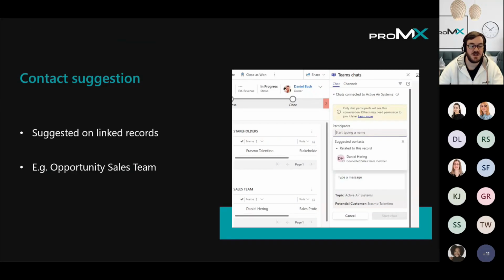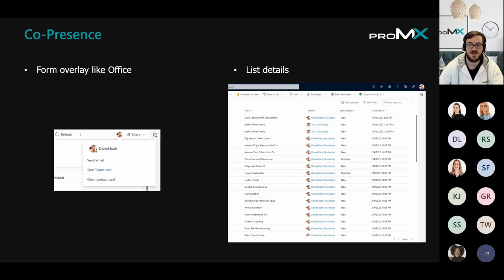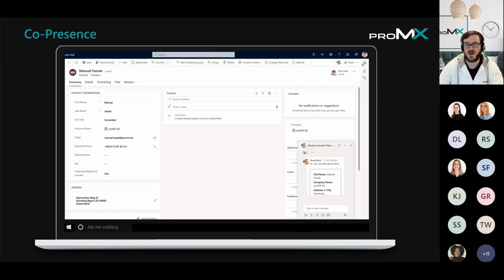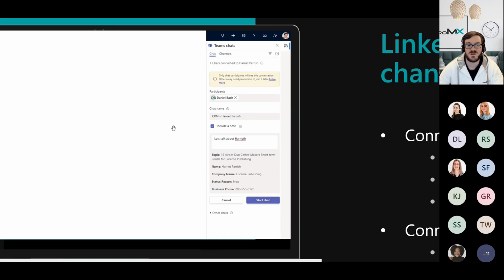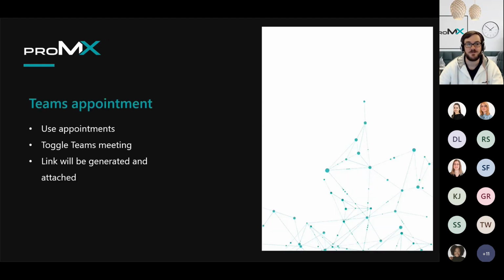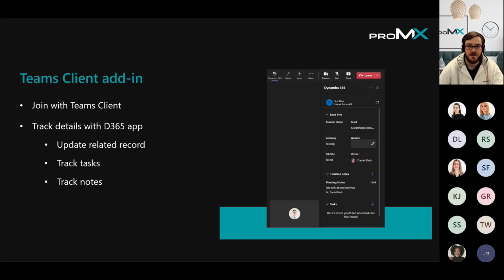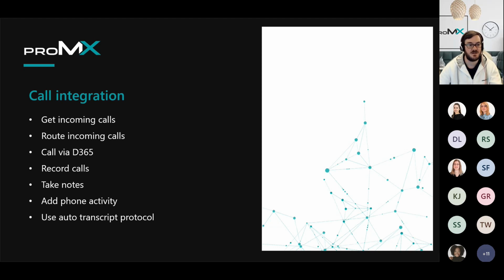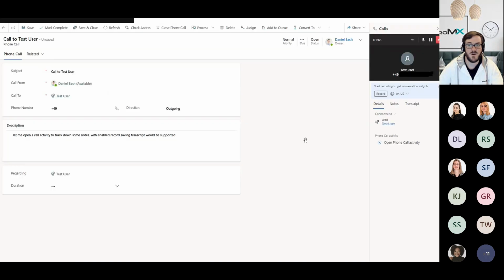What are the key features of the integration between Microsoft Teams and Dynamics 365?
Learn about contact suggestions, co-presence, call integration and more valuable functionalities that the integration between Microsoft Teams and Dynamics 365 brings.